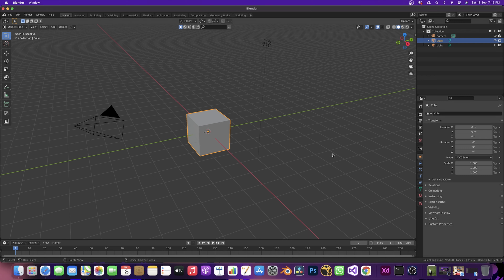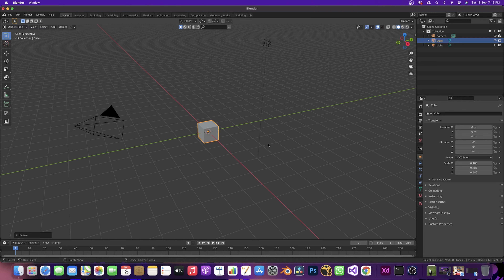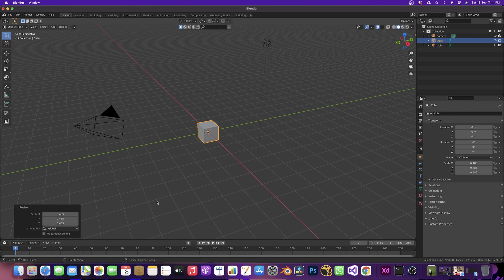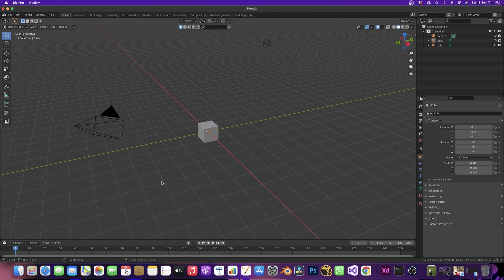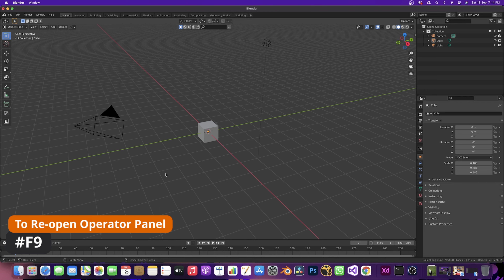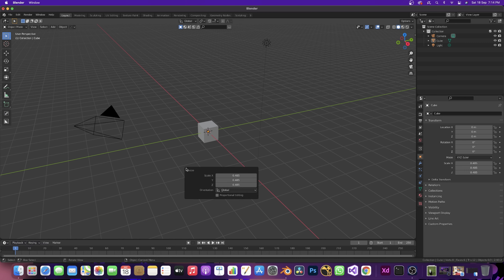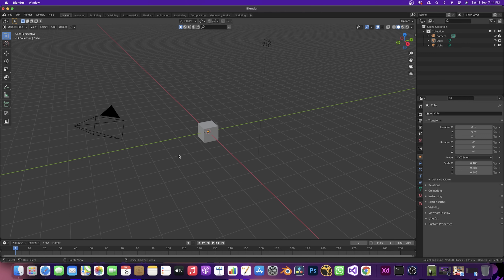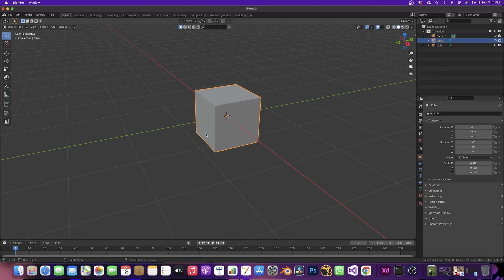Blender Tamil Tutorial | Context menu | Tips & Tricks | in Blender | in தமிழ்| For beginners | BM👌